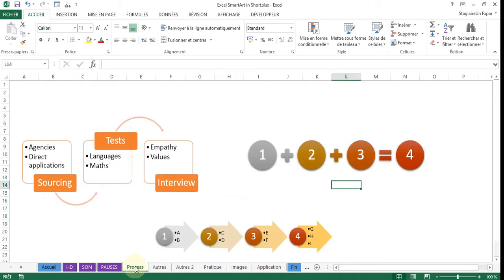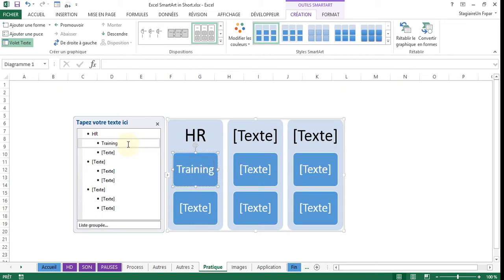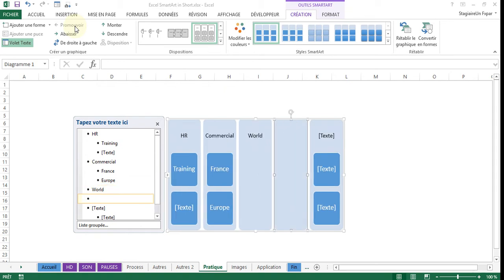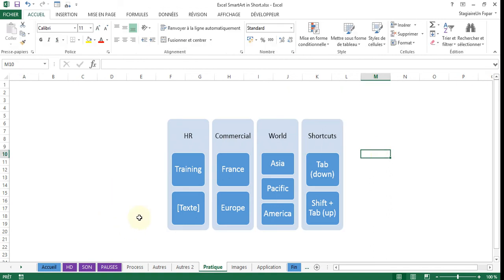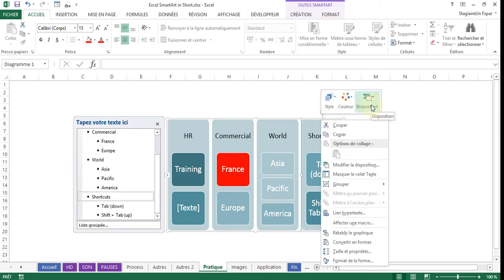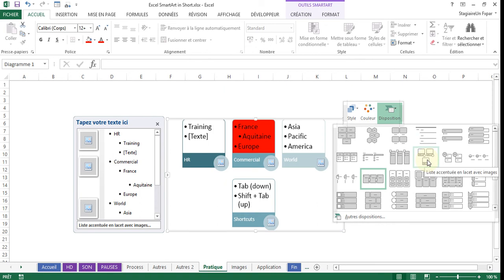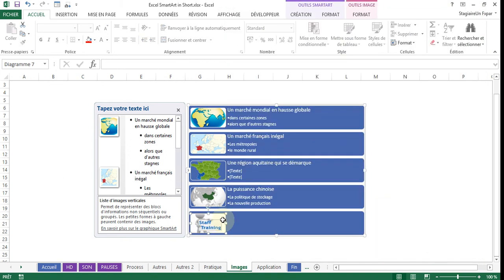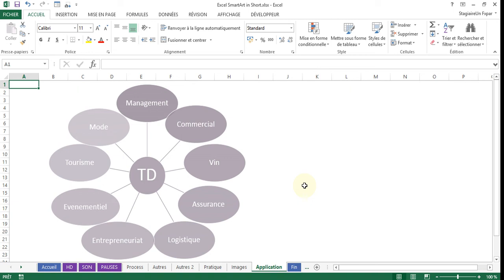Excel SmartArt in short complete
Tutorial SmartArt

Add a structure. Change colors. Add links.
Insert Images. Use as table of content and menu.